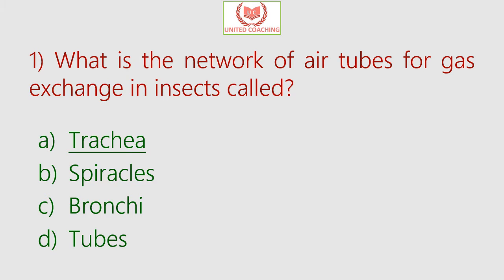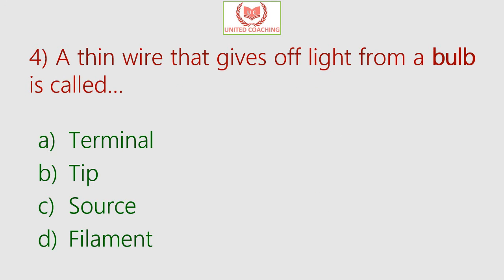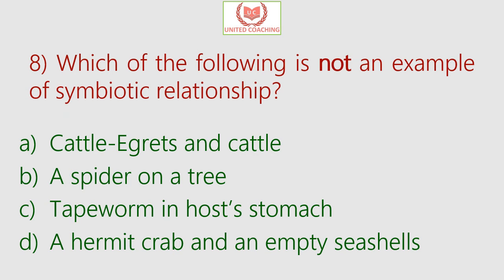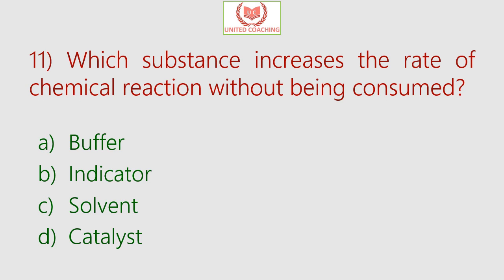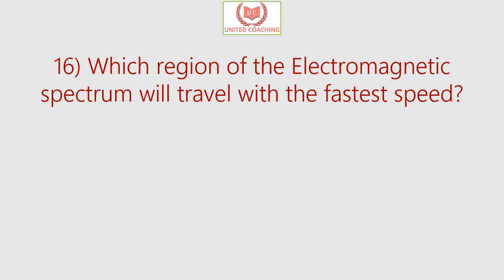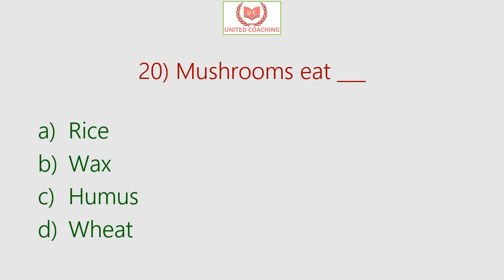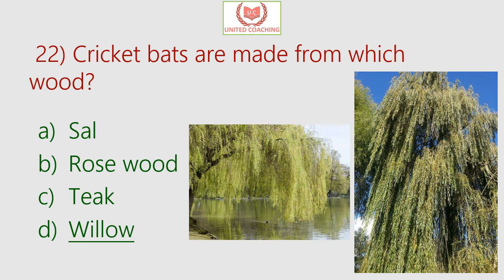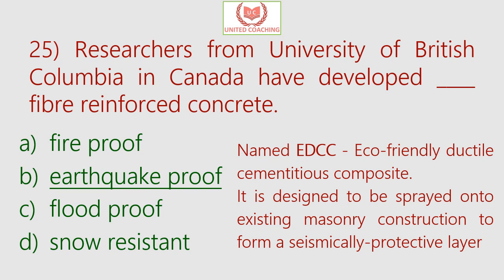GK (Part 13)-Science and Technology QnA with explanation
Today's video contains questions in Science and Technology which are useful in all competitive exams.

Our videos are meant to provide a world-class education to everyone anywhere in the world.
These questions are useful for any competitive exam. You can share our videos with your friends and family for fun based knowledge.

Today's questions are:-
What is the network of air tubes for gas exchange in insects called?
In which type of chemical reaction, a more reactive metal can replace a less reactive metal?
Which chemical is used in refrigerators, air conditioners and aerosol sprays that form air pollutants?
A thin wire that gives off light from the bulb is called...
The coil of an electric room heater is called ...
Which among the following is the reproductive part of a plant?
When a disease carrying microbe enters our body, the body produces to fight the microbe
Which of the following is not an example of symbiotic relationship?
What does the sum total of the populations of the same kind of organisms called?
A small piece of a thin strip of magnesium burns with a brilliant light
Which substance increases the rate of chemical reaction without being consumed?
The only living tissue in plant Xylem is…
How are Electromagnetic waves distinguished from mechanical waves?
Which region of the electromagnetic spectrum has the highest frequency?
Which region of the electromagnetic spectrum has the longest wavelength?
Which region of the electromagnetic spectrum will travel with the fastest speed?
Which type of wave is produced in a Guitar wire?
What color does a Red shirt appear when the room lights are turned off and the room is entirely dark?
Microorganisms produce ___ by acting upon the dead plants.
Mushrooms eat ___
One tree species in Mauritius failed to reproduce because of extinction of a fruit eating bird. The bird was…
It is soft, but very durable, reacts remarkably well to impact, and is very resistant to splitting and tearing.
What can be said about the competition for light,nutrition and space between closely related organisms growing in the same area?
What is the shape of the most ancient galaxy named A1689B11?
Researchers from University of British Columbia in Canada have developed ____ fibre reinforced concrete.